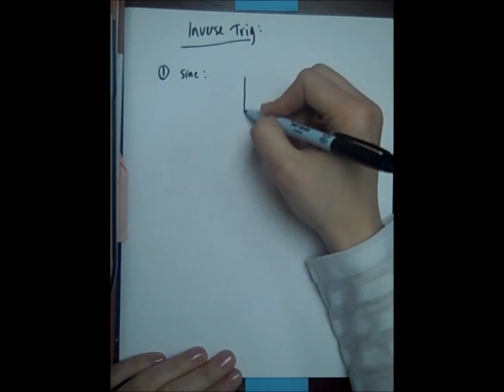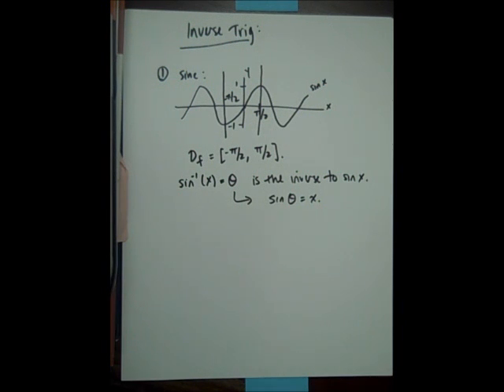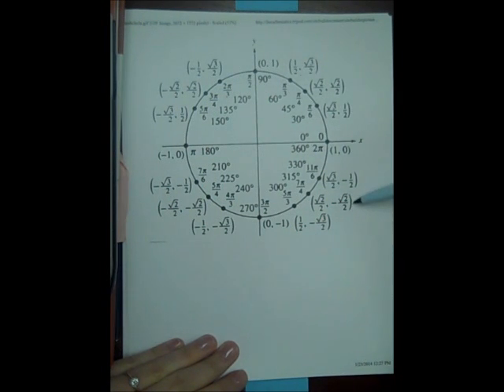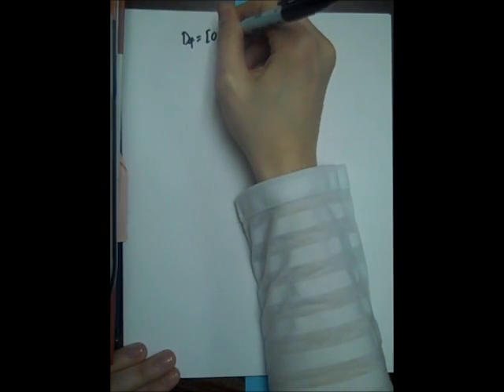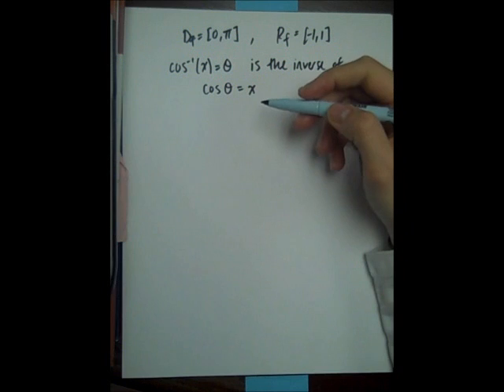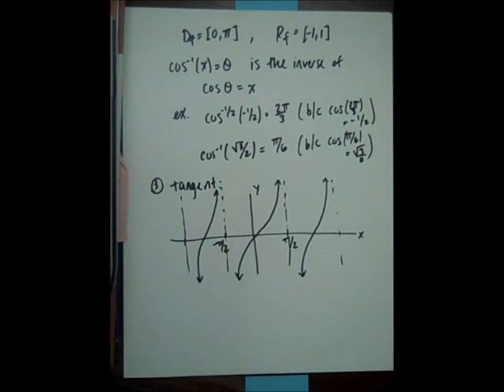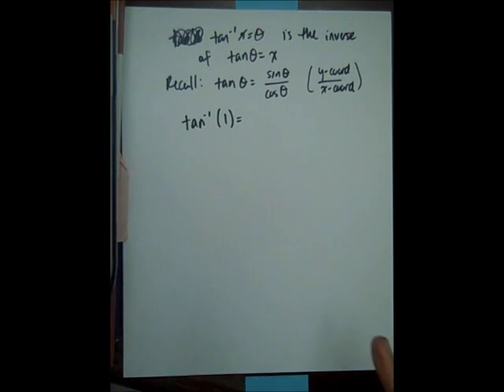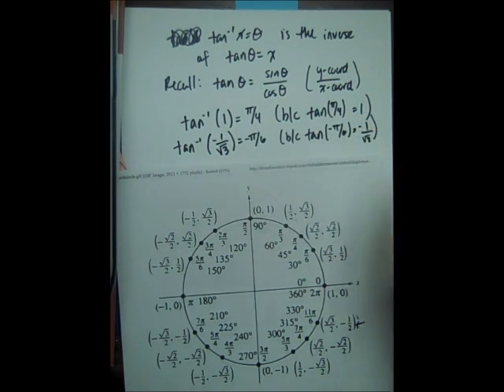SS1 5 Inverse Trig Functions